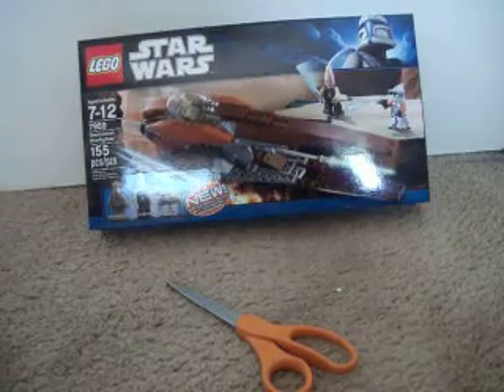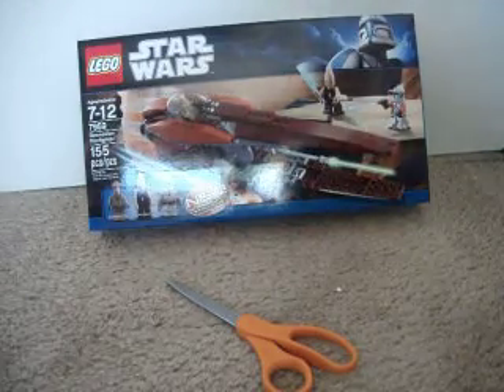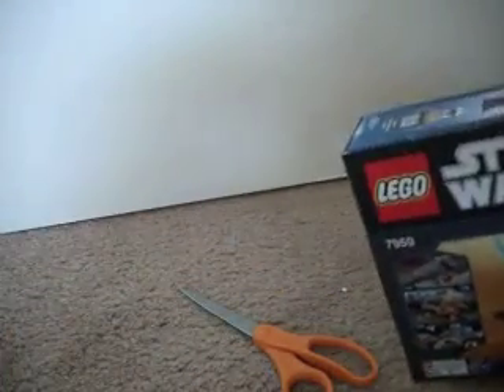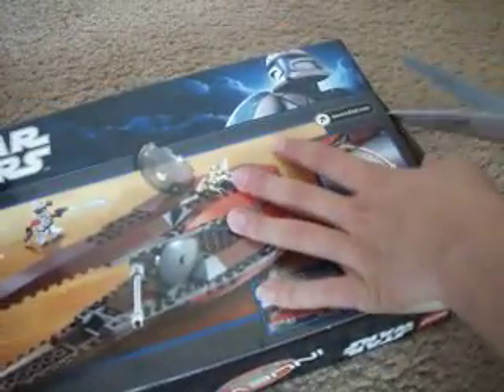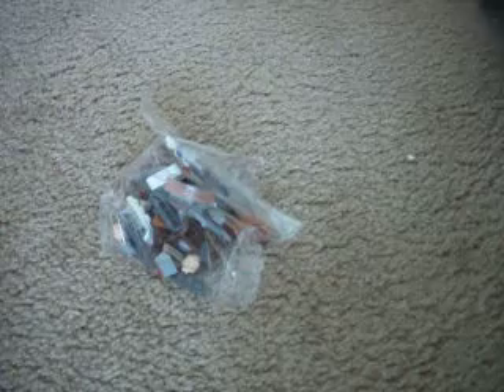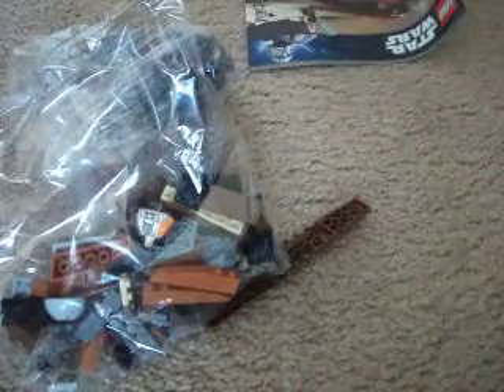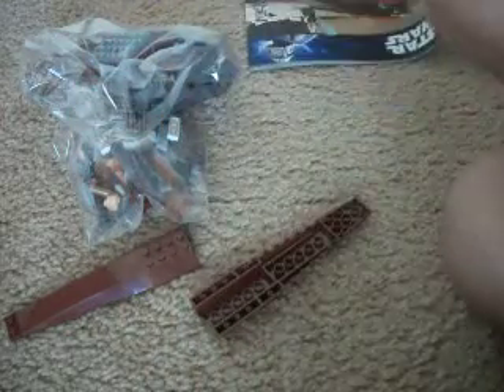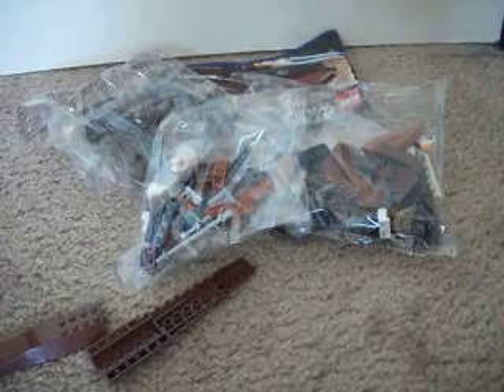lego star wars geonosian starfighter unboxing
ok so here's  an unboxing video of the 2011 Geonosian star fighter that i got a Target.